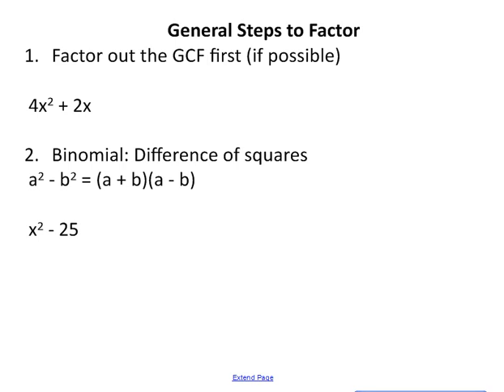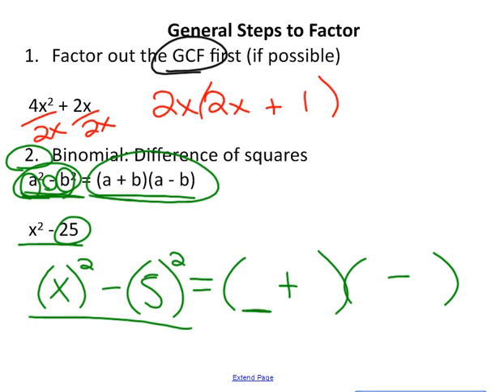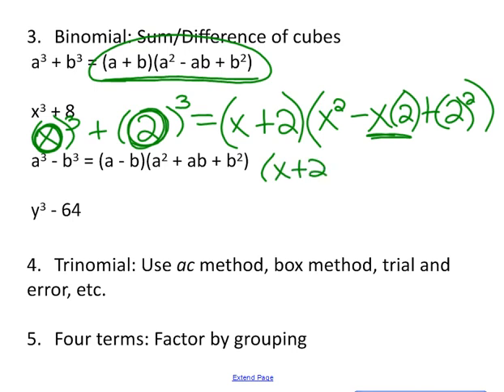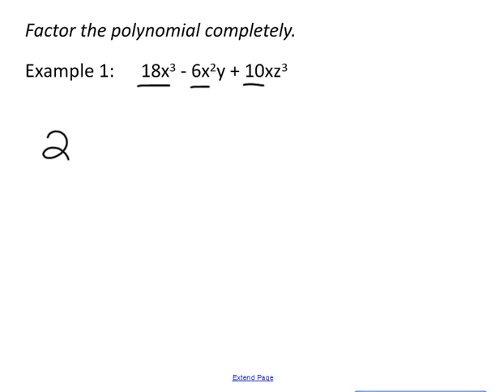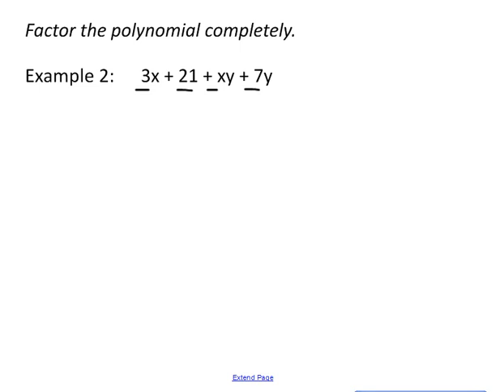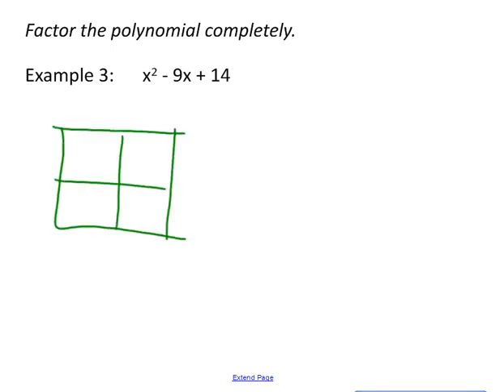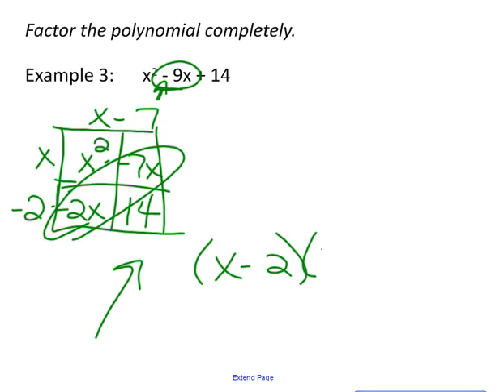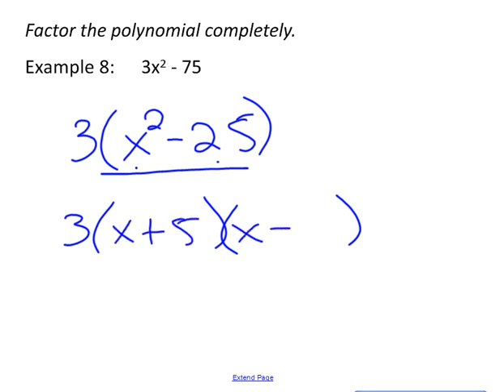Algebra II - Section 6.5 Part 1 of 2